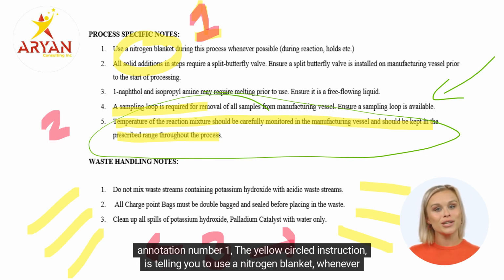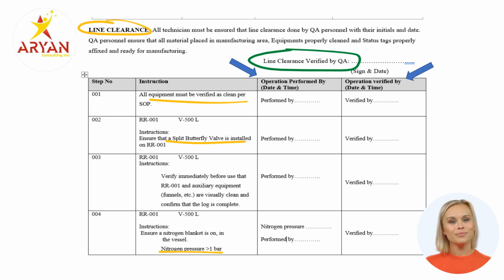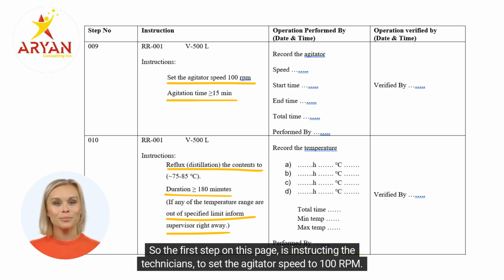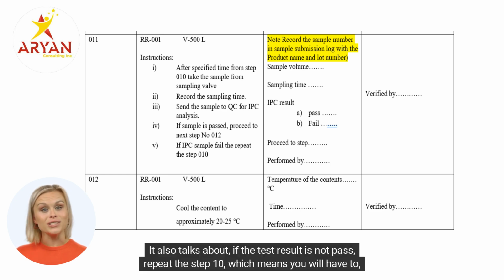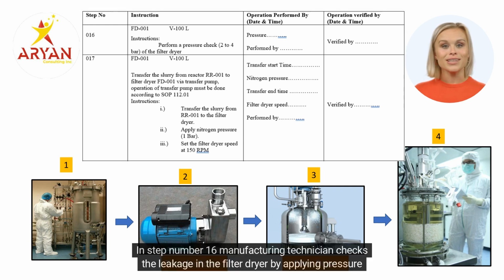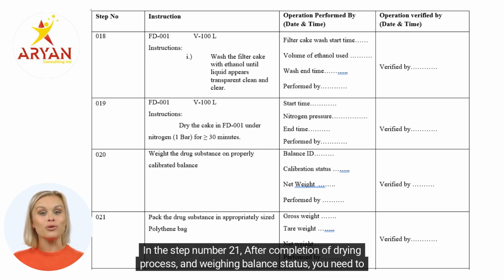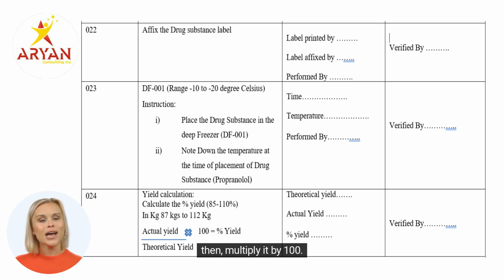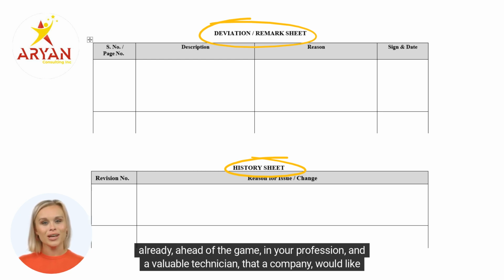Drug Substance Manufacturing Part 2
API Manufacturing Explained in a simple as per the FDA compliance.